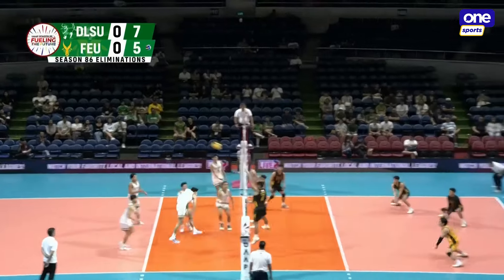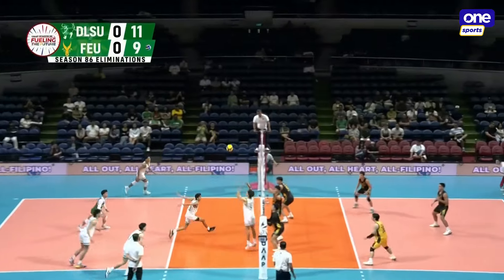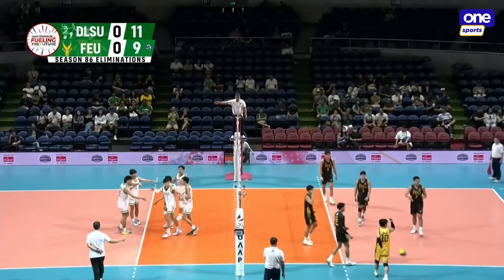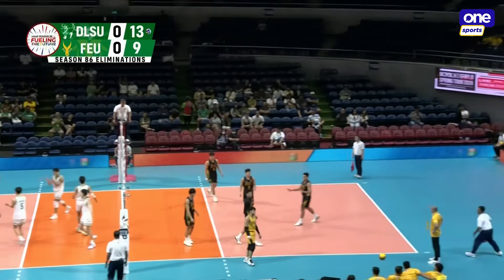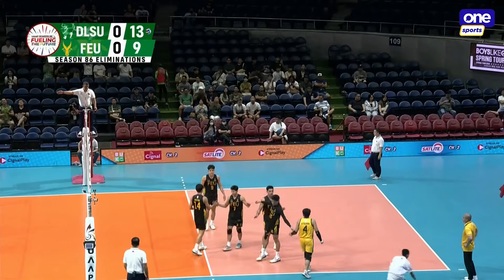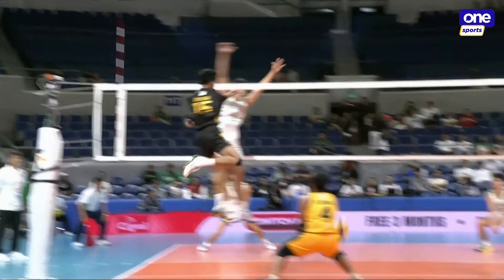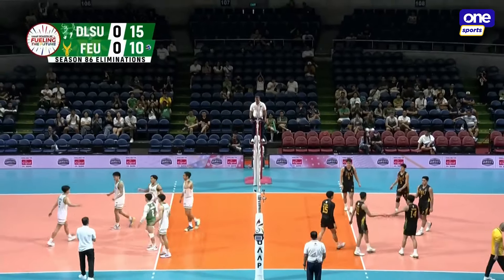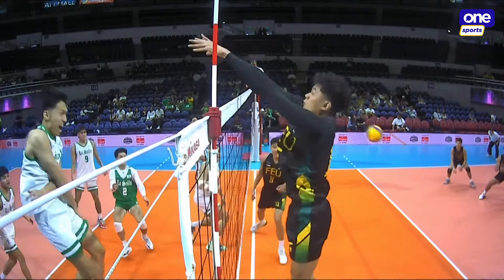DLSU’s Ronquillo GO ALL OUT vs FEU 🔥 | UAAP SEASON 86 MEN’S VOLLEYBALL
ON POINT SPIKER 🏹

DLSU’s JM Ronquillo delivers offensive plays to lead the Green Spikers against the FEU Tamaraws in set 1!